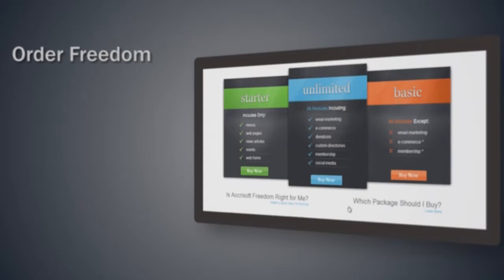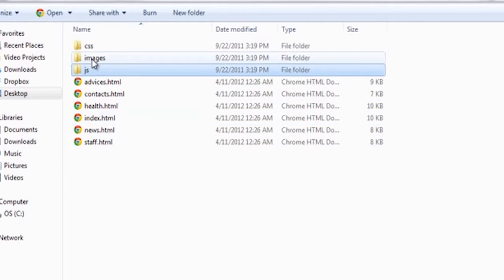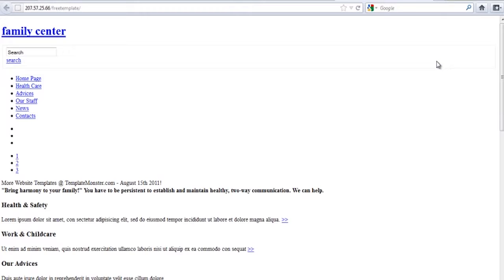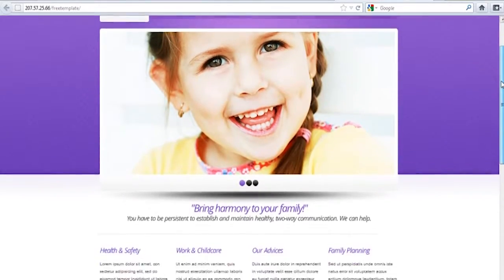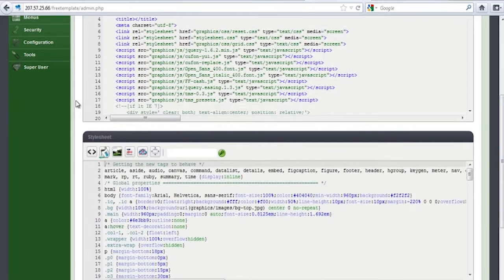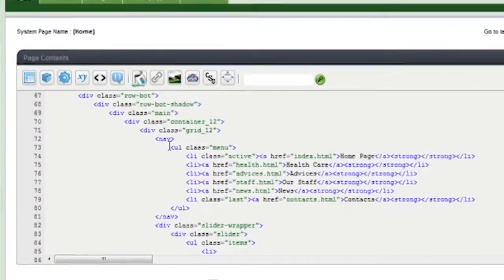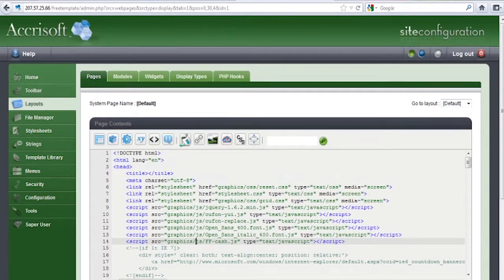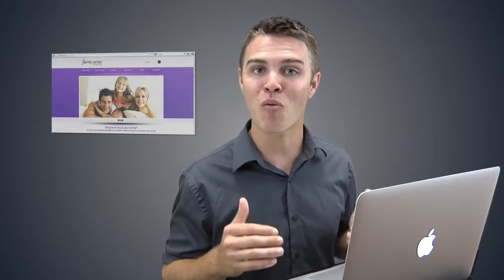Green Training - Template to Freedom